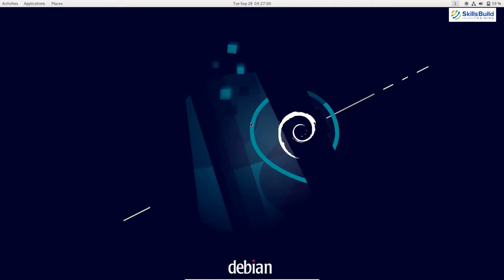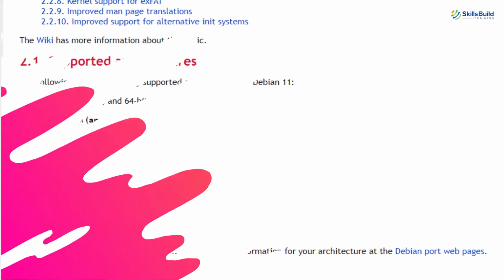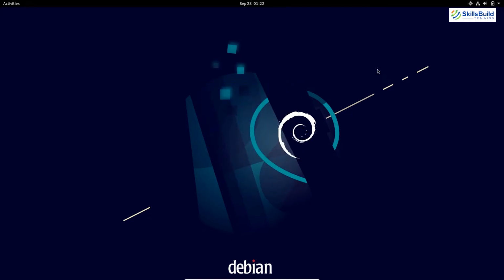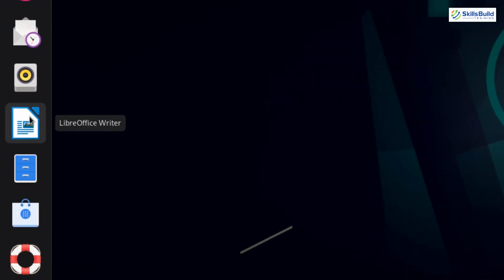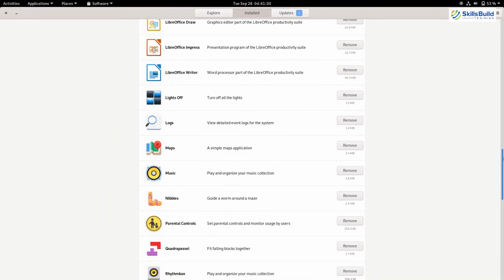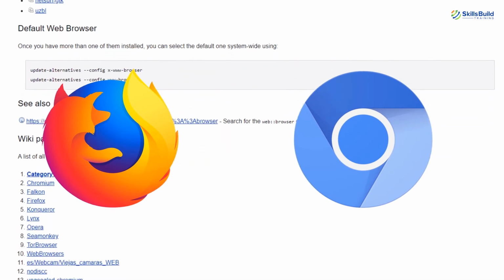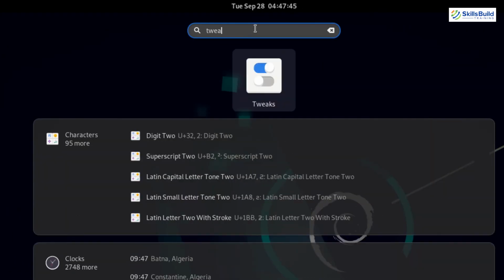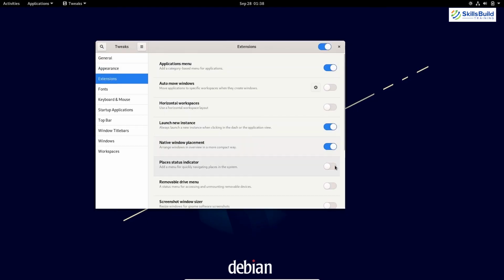🔥Debian 11 "Bullseye" Review and First Thoughts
In this video, I will share my thoughts about Debian 11 “Bullseye”.

Debian 11 “bullseye” brings the new package ipp-usb, which is recommended by cups-daemon and uses the vendor-neutral IPP-over-USB protocol supported by many modern printers. This allows a USB device to be treated as a network device, extending driverless printing to include USB-connected printers.

Debian 11 has several desktop applications and environments which now includes the following desktop environments:

Gnome 3.38,
KDE Plasma 5.20,
LXDE 11,
LXQt 0.16,
MATE 1.24,
Xfce 4.16.

⏰Timestamps⏰

00:00 Intro
00:42 Review
10:51 Drawbacks
11:57 Final Thoughts
12:07 Outro